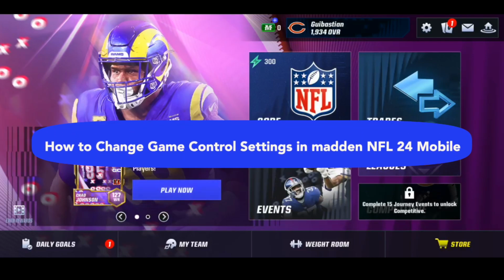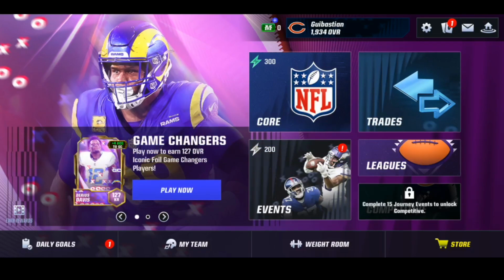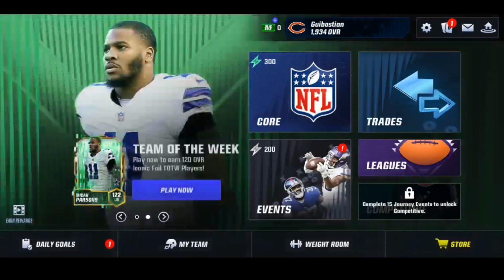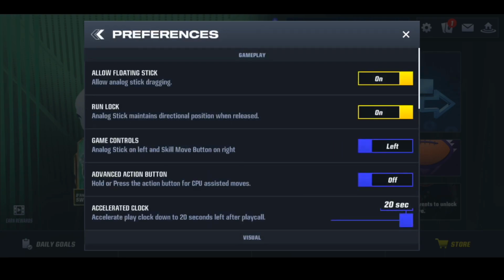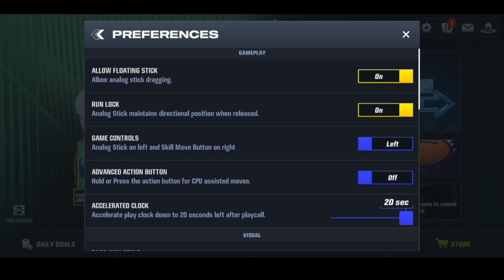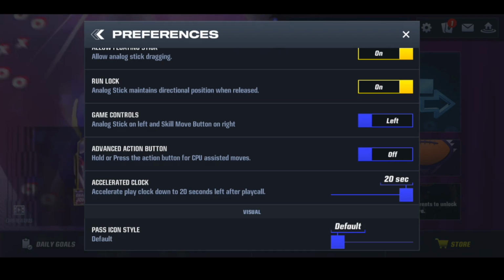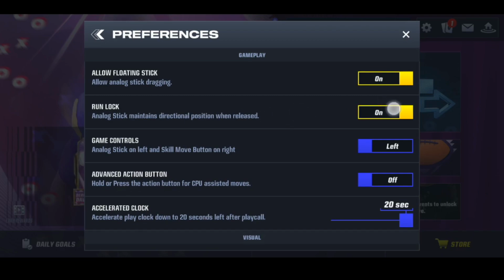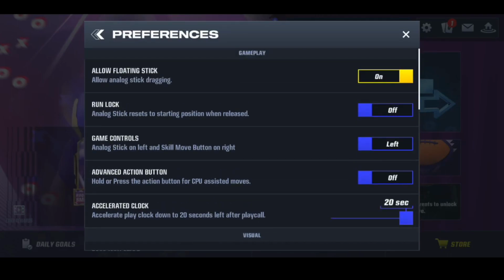How to Change Game Control Settings in Madden NFL 24 Mobile - Easy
In this video, we have shown How to Change Game Control Settings in madden NFL 24 Mobile app